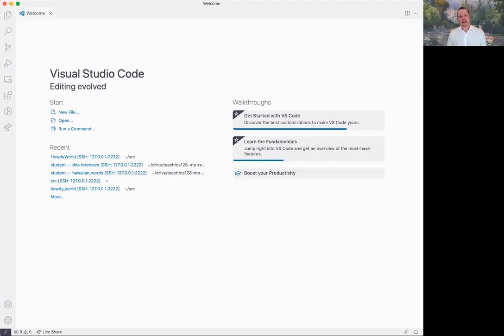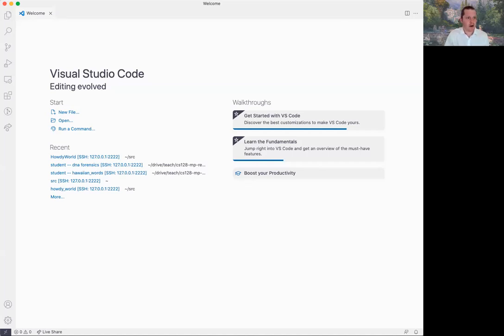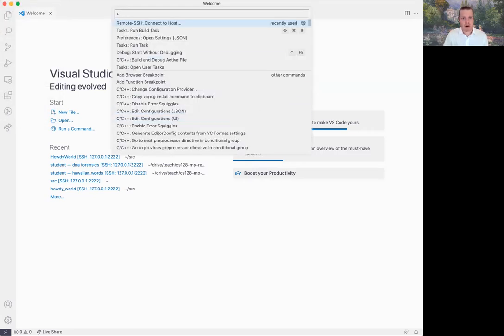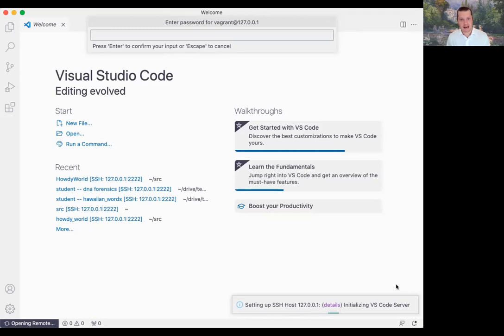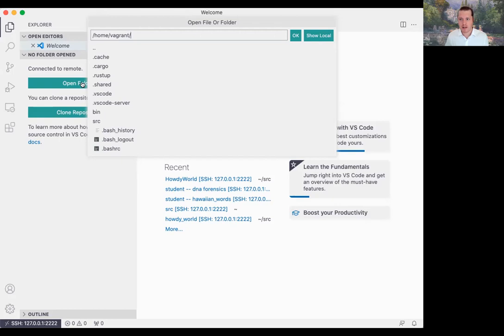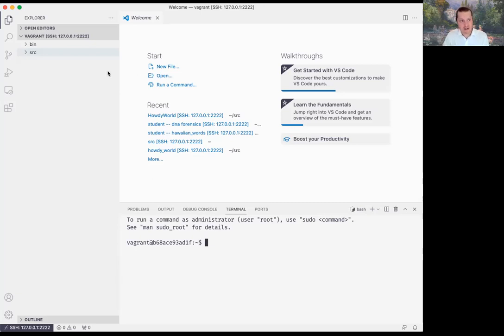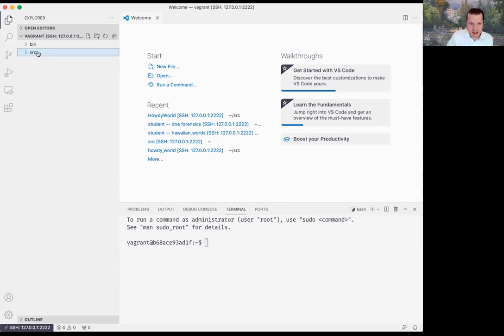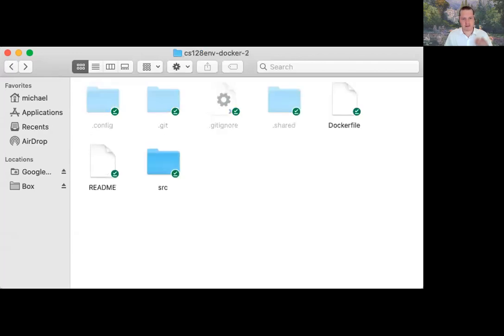2021c-0830: Connecting to your virtual environment from VS Code